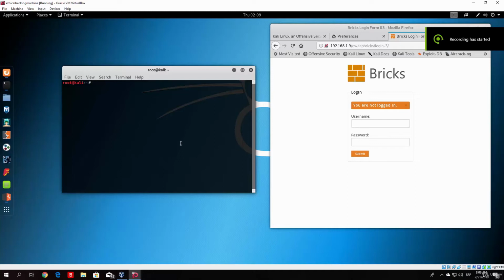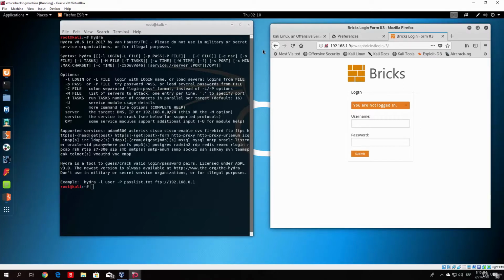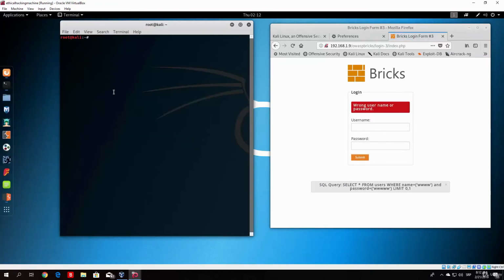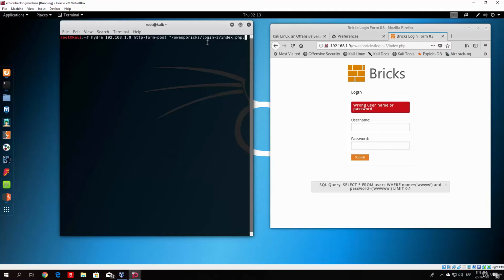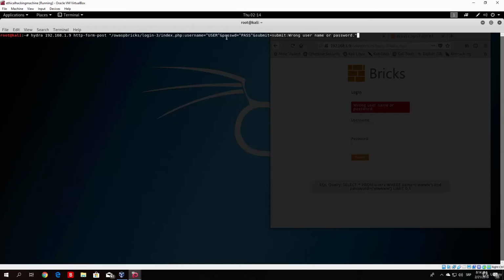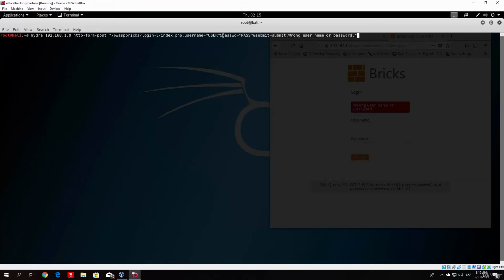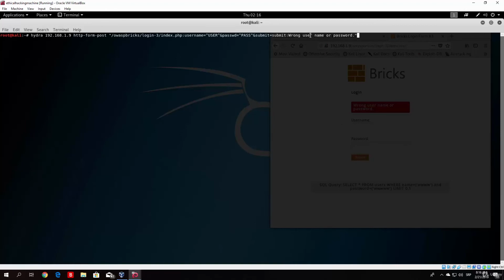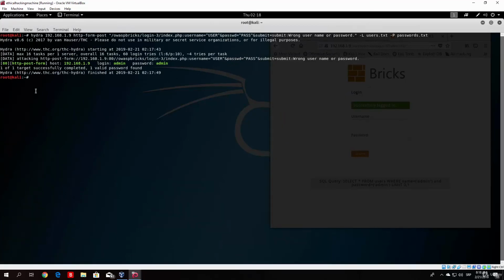Hydra Login Brute Force | Ethical Hacking Beginner To advance | Machinery World | Learn online